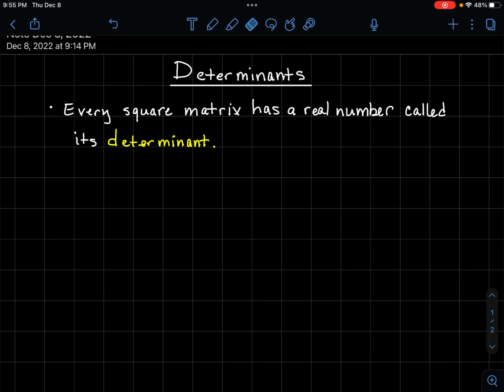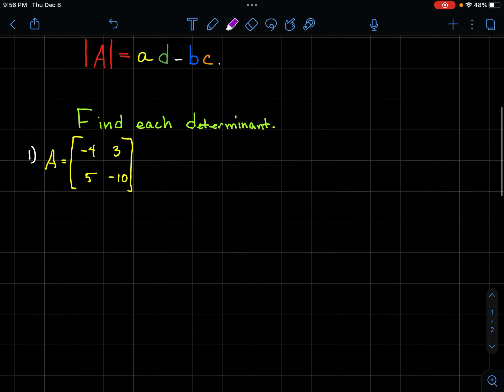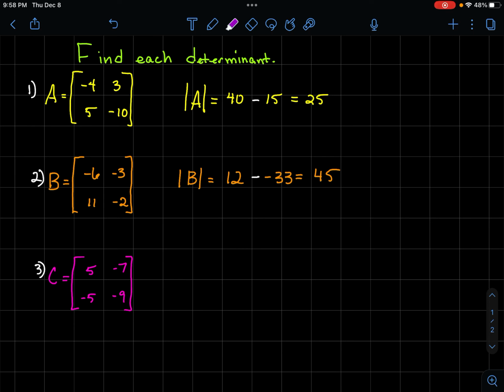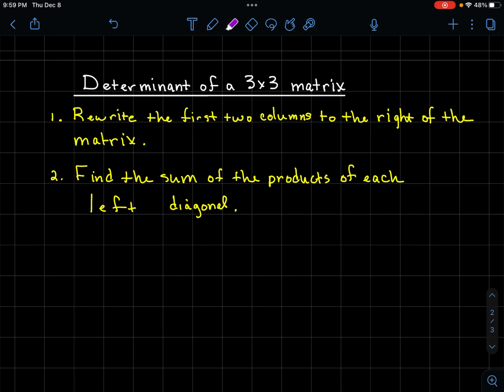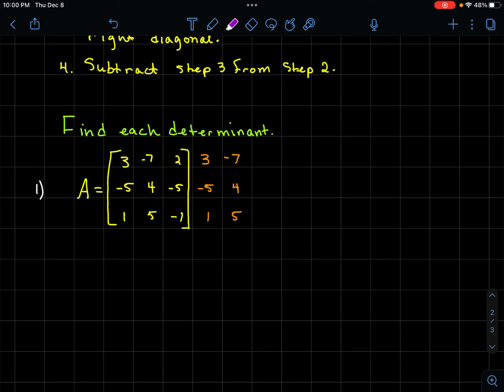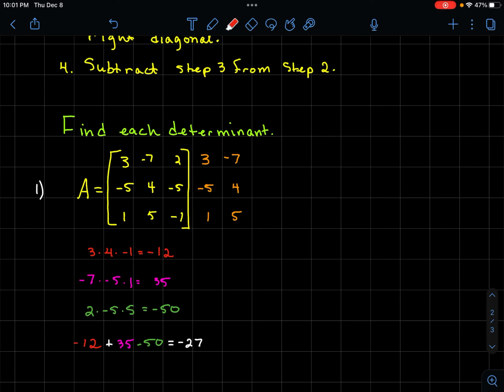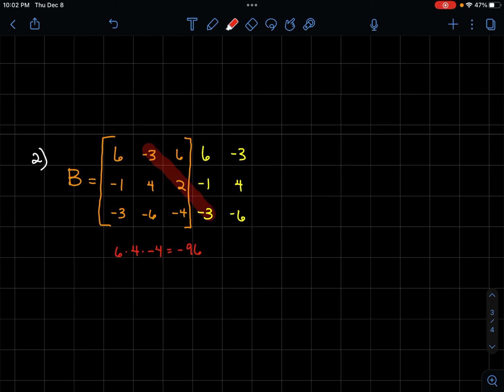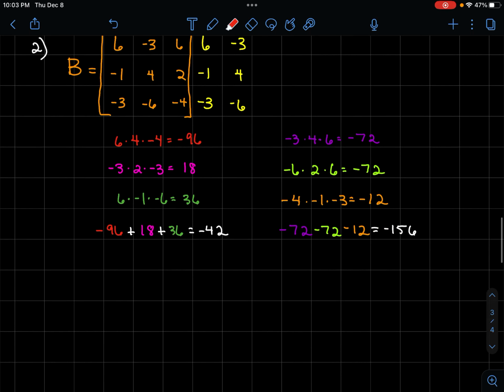Determinants of Matrices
This video covers how to calculate the determinant of 2x2 matrix and using the diagonal method for determinants of 3x3 matrices.